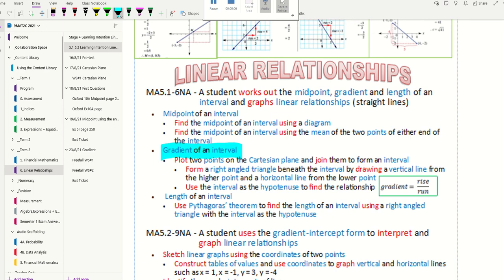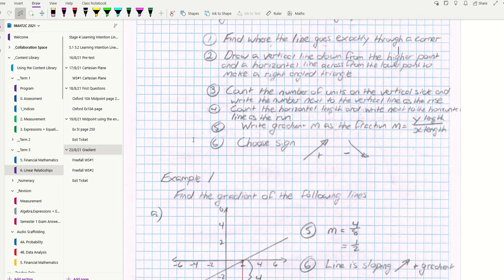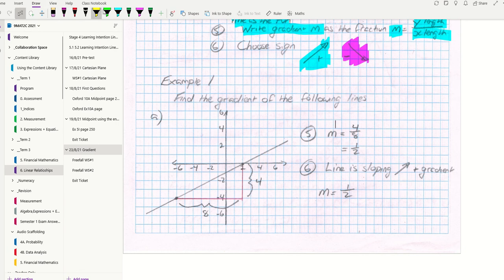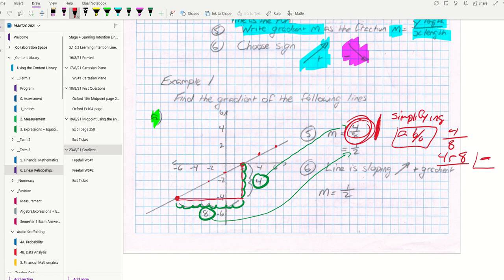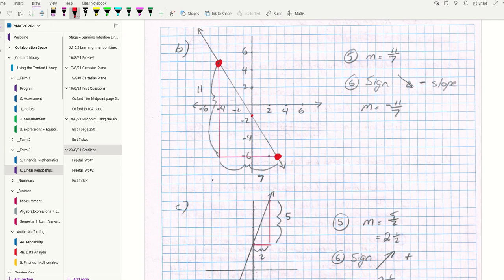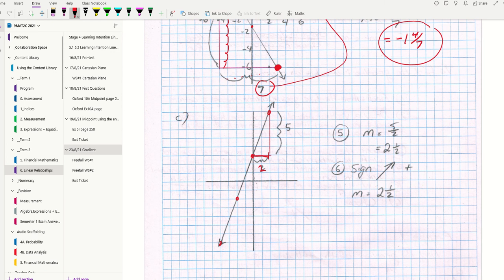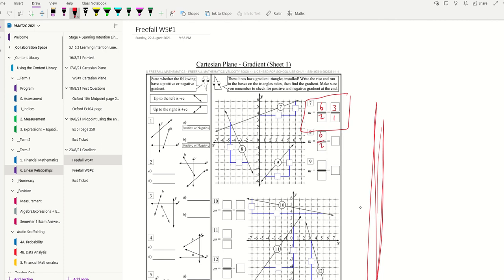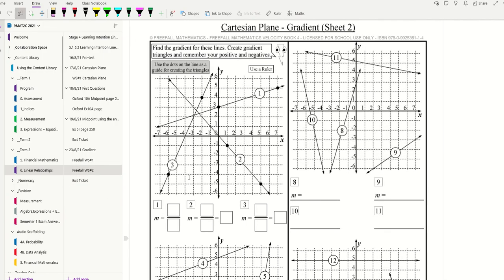210823 Linear Relationships Lesson 4 Gradient